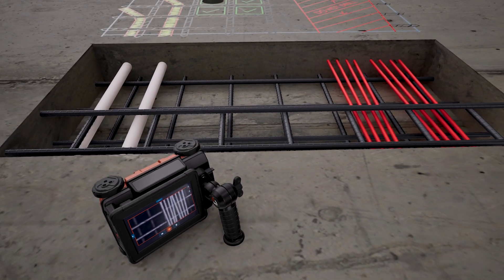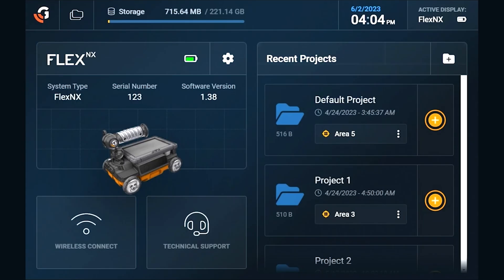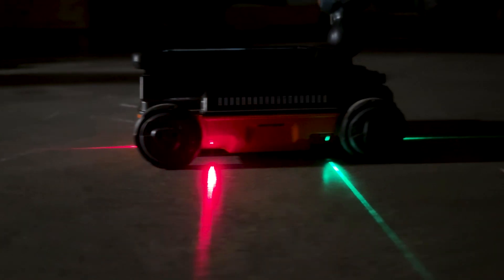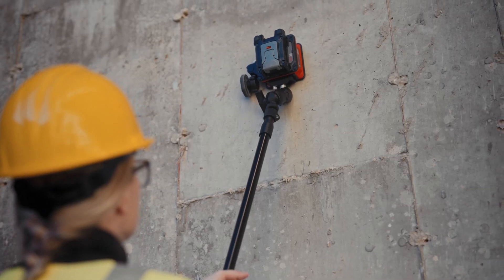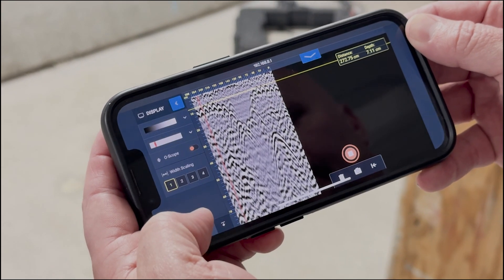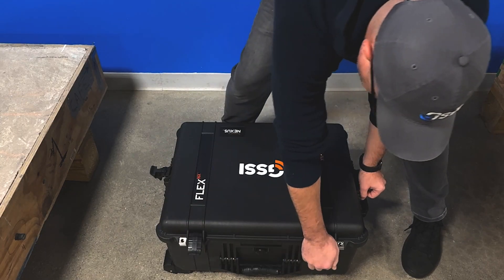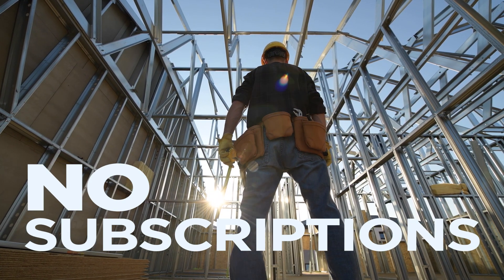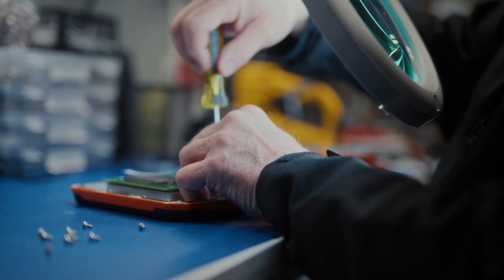GSSI | Complete Concrete Inspection System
Whether for construction, renovation, or maintenance, our concrete GPR systems deliver unmatched accuracy and reliability, helping you avoid costly damage and delays while enhancing safety on every project.

Flex NX is the industry’s most powerful and complete concrete scanning system. Use Flex NX on its own, or pair an NX wireless satellite antenna to be ready for any jobsite challenge.

Flex LT is GSSI’s more affordable handheld concrete scanning system. It is designed for contractors looking to locate and mark targets quickly and accurately without compromising on quality or cost.